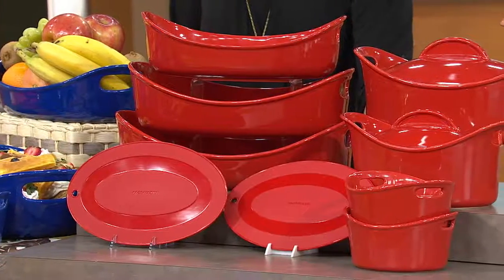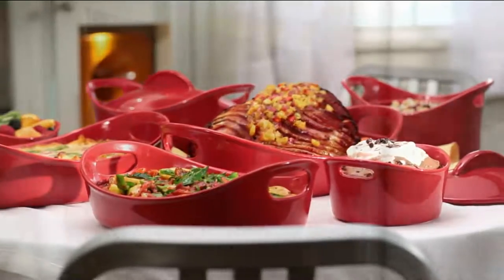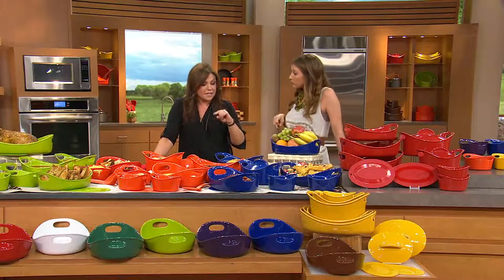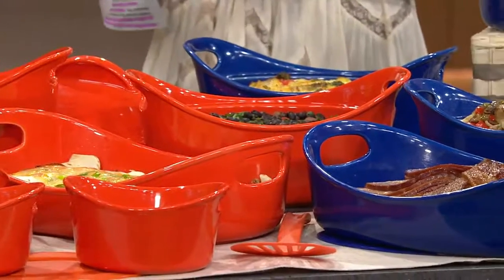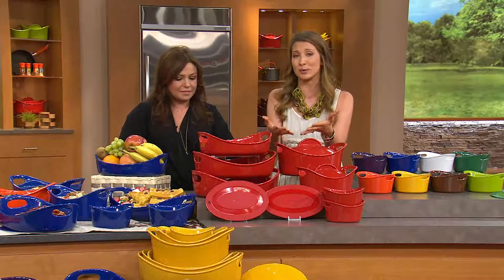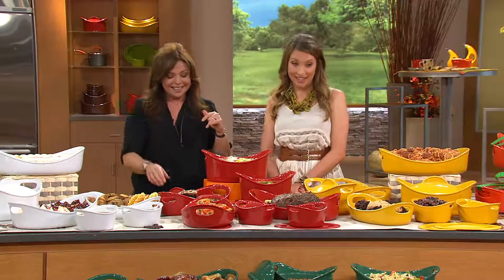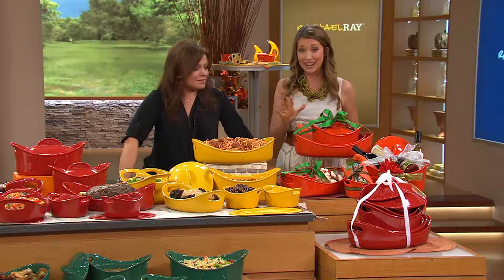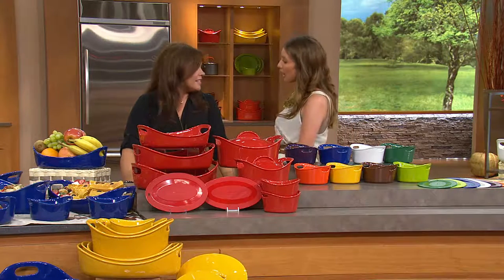Rachael Ray Bubble & Brown 11-Piece Bakeware Set with Dan Hughes